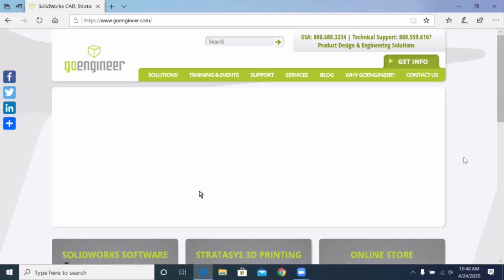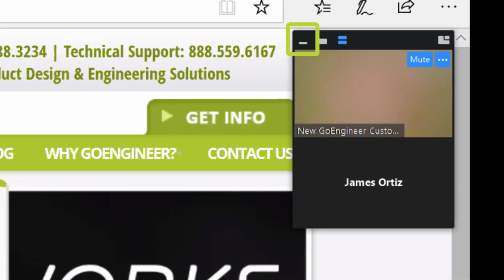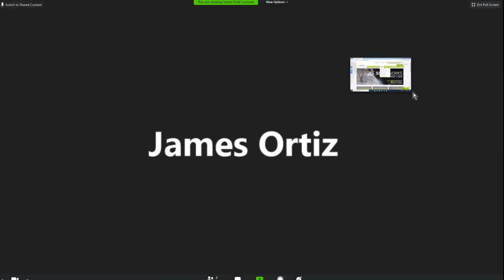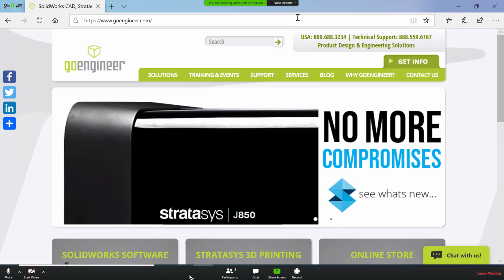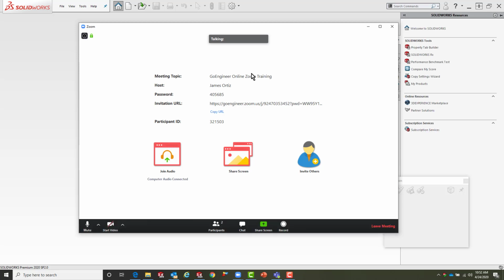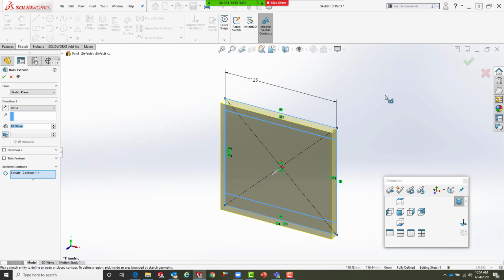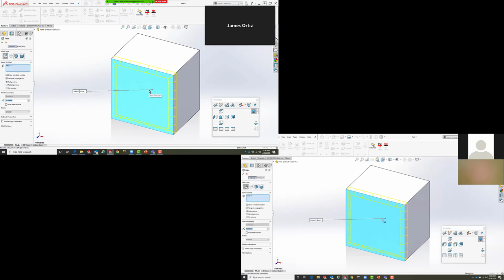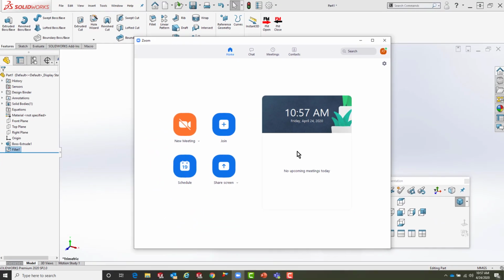SOLIDWORKS Tutorial - How to Use Zoom for Meetings - Training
In the third installment of our “How to Zoom” for online training classes and meetings, we will walk you through how to use the Zoom product so you will be ready and able to join in your online meeting or training session. This video is going to walk you through the process of turning on your webcam for video so the Instructor can match a name to your face. This will also take you through the process of showing your computers display to the group so you can share what you are doing. What if you stumble and need help? We will also address this issue so the Instructor can take control of your computer so they will have a hands-on approach to solving your issue.